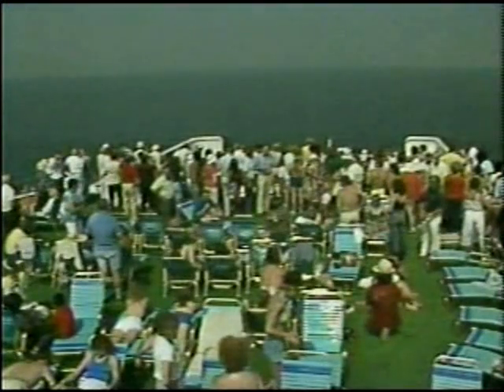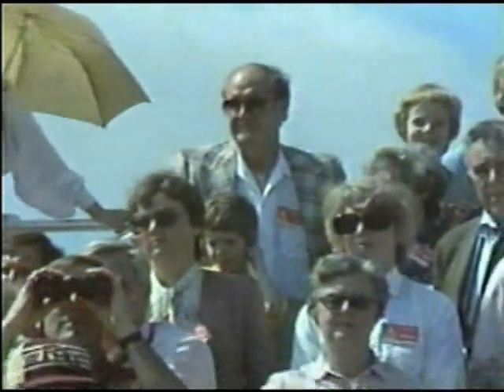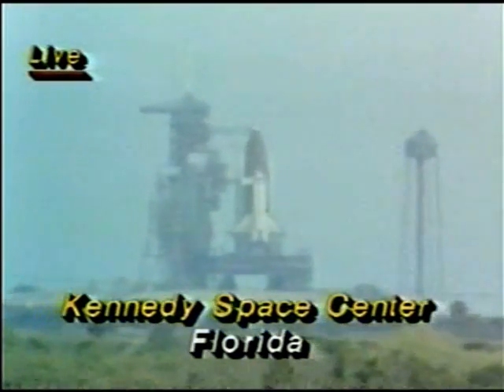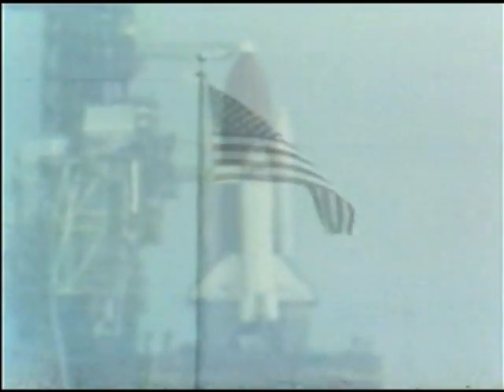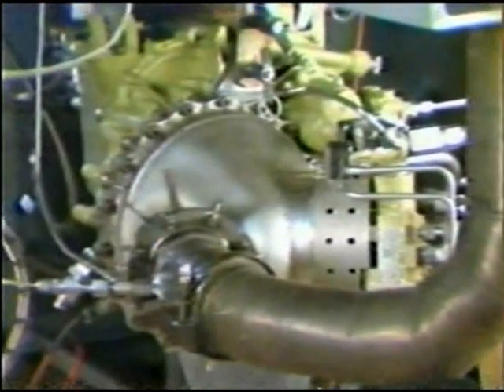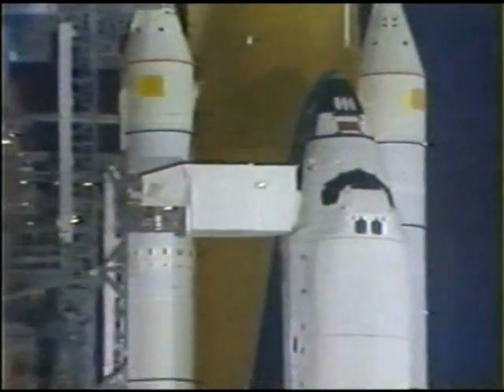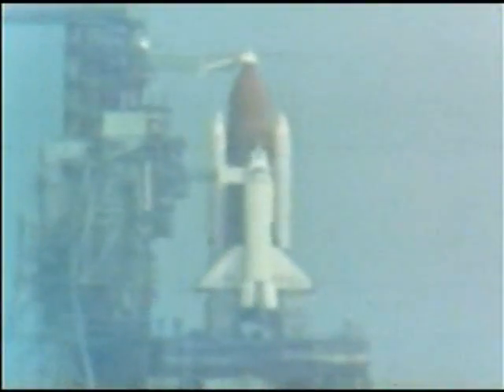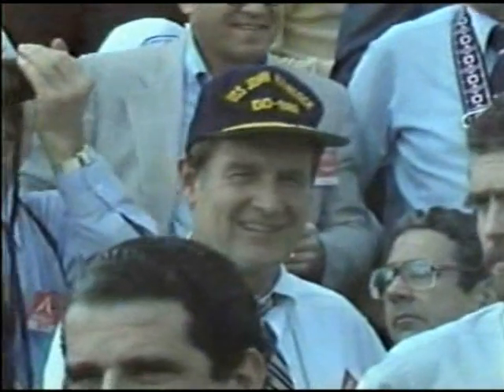ABC News Coverage of STS-3 Part 2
From March 22nd 1982 ABC Covers the Thrid Launch of the  3rd Space Shuttle Launch.
Reporting from the Kennedy Space Center: Frank Reynolds, Lynn Sherr and Astronaut Gene Cernan

The STS-3 Crew:

Commander: Jack Lousma

Pilot: Gordon Fullerton